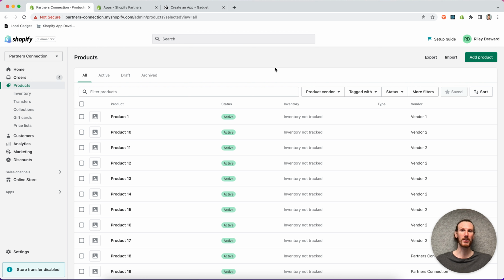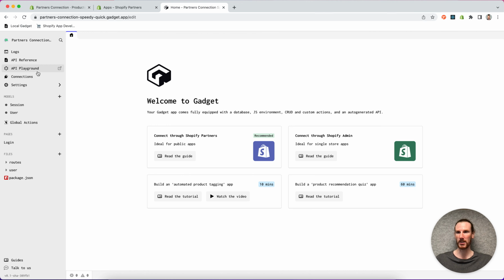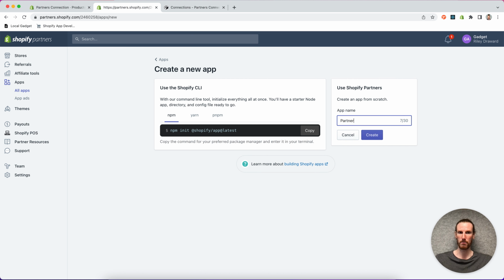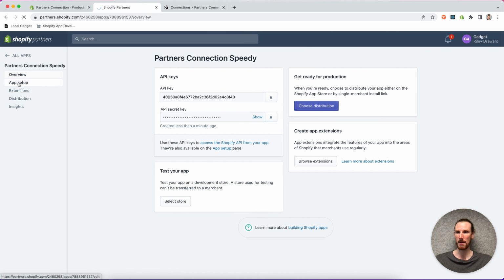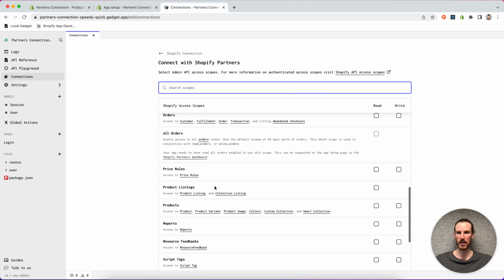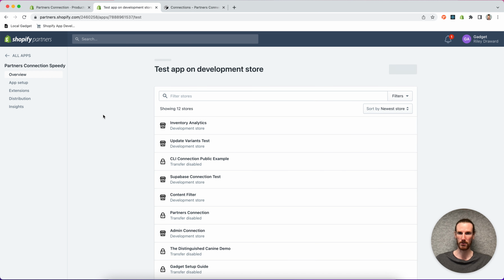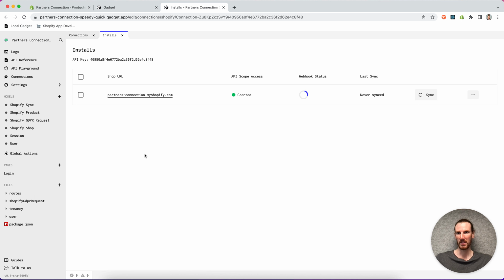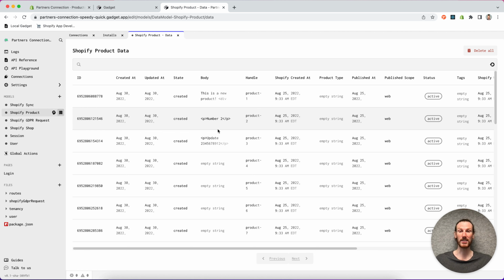How to: Create a custom Shopify app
In this video Riley shows you how you can quickly spin up a Shopify app and sync data from a shop to your Gadget backend.

Sign up to Gadget for free and try this, or dive deeper into some of our tutorials.